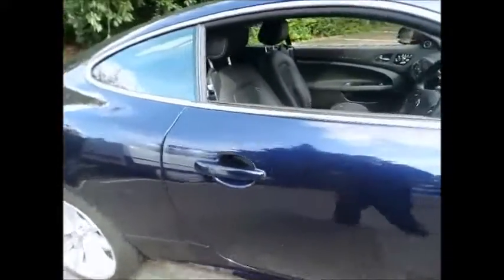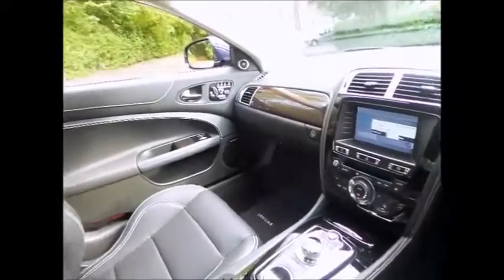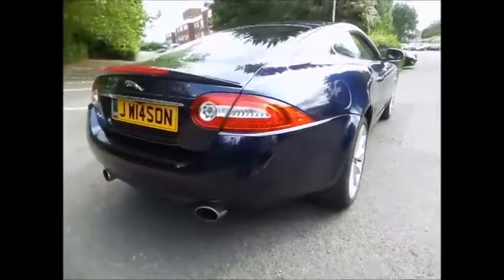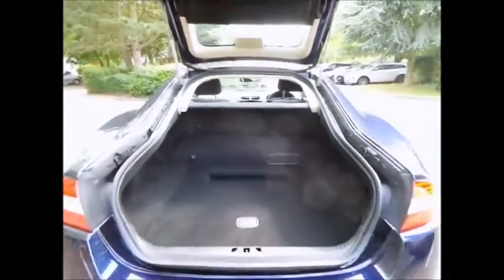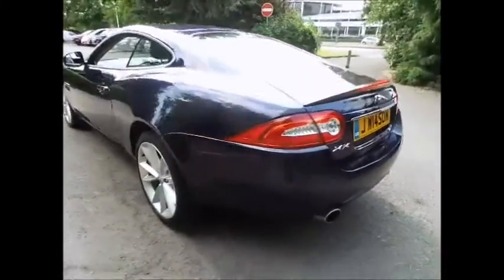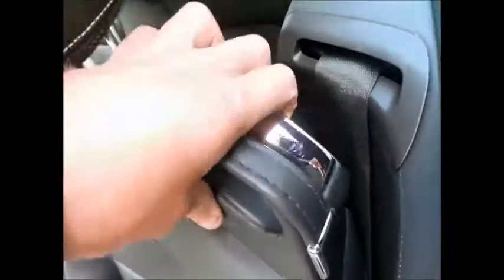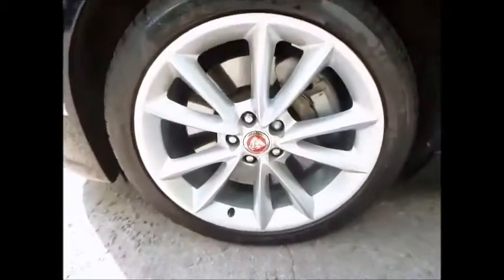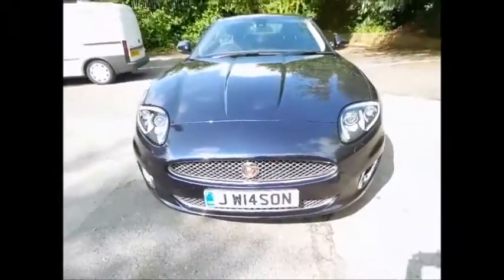XK 5.0 V8 Portfolio at sturgess group FN14KUO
XK 5.0 V8 Portfolio at sturgess group